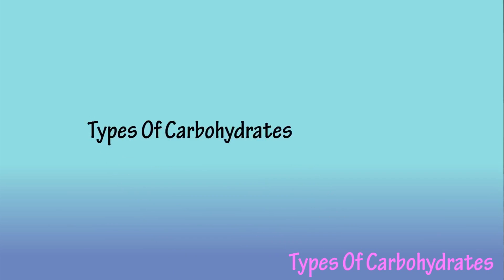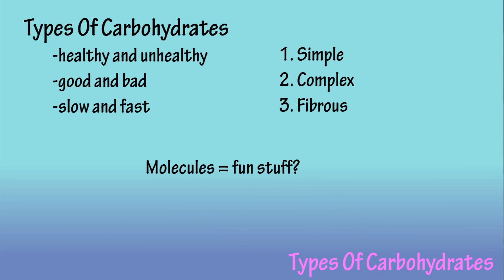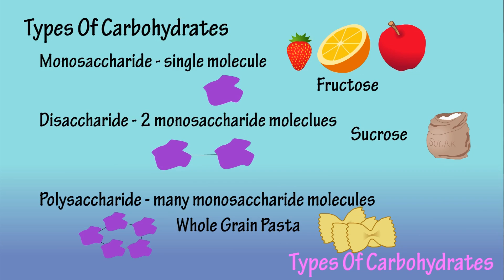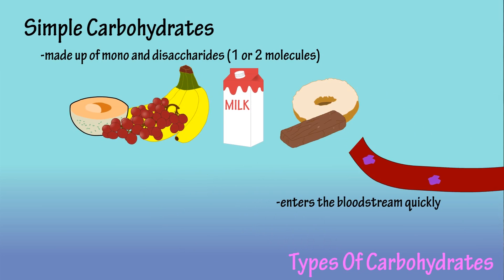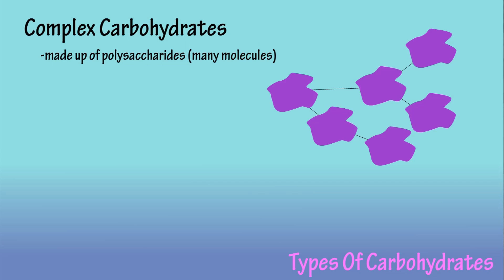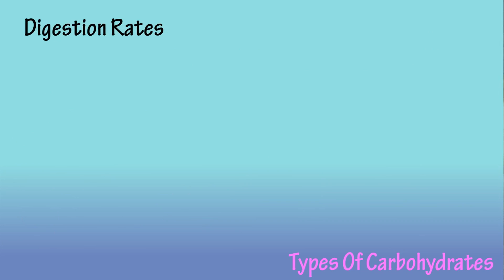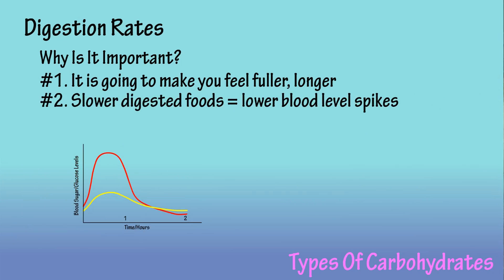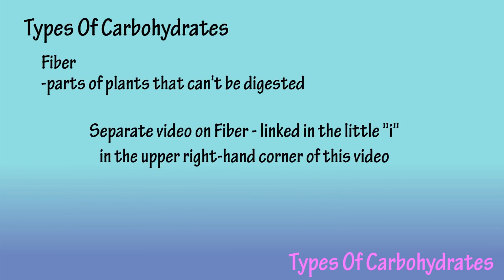Carbohydrates - Types Of Carbohydrates - What Are Carbohydrates - What Are Good Carbs And Bad Carbs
In this video we discuss the what are carbohydrates and the different types of carbohydrates, simple carbohydrates, complex carbohydrates and fiber. The pros and cons to each type, and the best carbs to eat.

Transcript

Types of carbs

So, what are the different types of carbohydrates?  The answer to this question depends on who you ask.  Some common classifications would be healthy and unhealthy, good and bad, slow and fast.

In this video I am going to classify them as simple, complex and fibrous.  Before we get into those classifications, we need to look at molecules.  I know, fun stuff, but it will help you understand better.

A monosaccharide is a single molecule, such as fructose, which is found in fruit.  A disaccharide consists of 2 monosaccharide molecules, such as sucrose or table sugar.  And a polysaccharide consists of many monosaccharide molecules, such as in whole grain pasta.

Now that we have that out of the way, lets look at simple carbohydrates.  Simple carbohydrates are made up of mono and disaccharides, 1 or 2 molecules.  Some foods include, fruits, milk, and foods with high amounts of added sugars.

Typically simple carbohydrates are easily absorbed into the bloodstream because of their simple molecular structure.  However, when you obtain simple carbohydrates from whole foods, they are usually combined with vitamins, minerals and fiber, which slows down the digestive process.

Now, lets look at complex carbohydrates.  Complex carbohydrates are composed of polysaccharides, so, because of their more complex molecular structure, they can take longer for the body to break down and digest, like whole grains and vegetables.

However, some complex carbohydrate foods  have been processed, which strips them of some of their natural, high fiber content as well as vitamins and minerals, so they are digested faster and more easily.

So, with both simple and complex carbohydrates I have mentioned fast and slow digestion.  Why is that important?  3  reasons, #1 is it is going to make you feel fuller longer, rapid digestion means hunger returns quicker which leads to more consumption.  #2,  typically slower digested foods cause lower blood level spikes, and #3, slower, longer digestion means the body is using more energy over a longer period of time to break down the food, which is an increase or boost in metabolism.

Next up is fiber.  Fiber is parts of plants that cant be digested.  I have a separate video that looks deeper into fiber that I will link in the little I in the upper right-hand corner of your screen.

Bottom line.
So, the question is what type of carbohydrates should you eat.  That is actually very easy to answer. All 3 types. Don’t focus on the types, instead, focus on Carbohydrates that have been minimally processed, like whole grain pasta, and whole wheat bread, also  Fruits and vegetables that contain fiber, vitamins and minerals.  And of course anything from dairy queen.

Ah, just joking with ya folks.  Seriously though, minimize the consumption of the processed foods, if you can eliminated them great, if not, its about moderation.  Its ok to eat the foods you love, you just have to do it in moderation.

Timestamps
0:00 Intro
0:18 Different types of carbohydrates
0:41 Carbohydrate molecules
1:00 What are simple carbohydrates?
1:28 What are complex carbohydrates?
1:55 Digestion rates for carbohydrates
2:29 What is fiber?
2:43 Which carbohydrates should you eat?

Other sources...